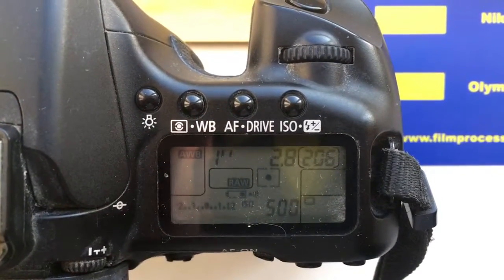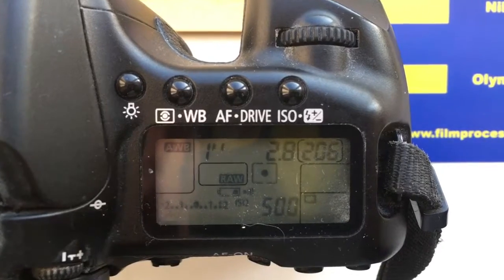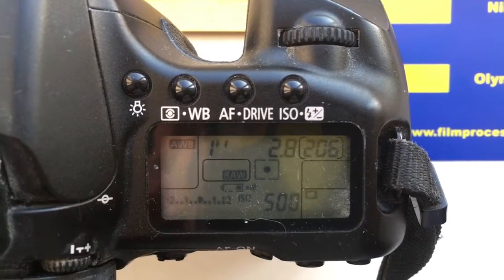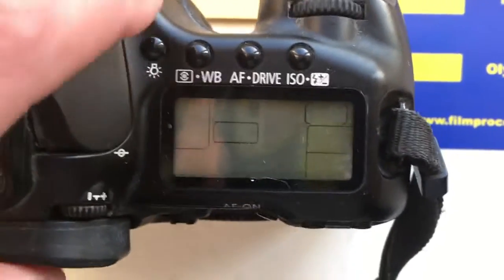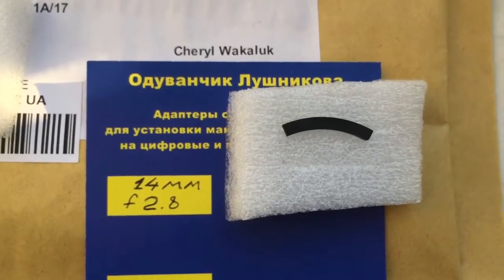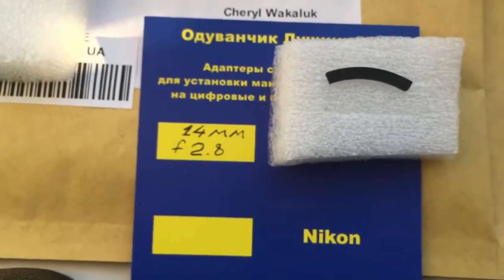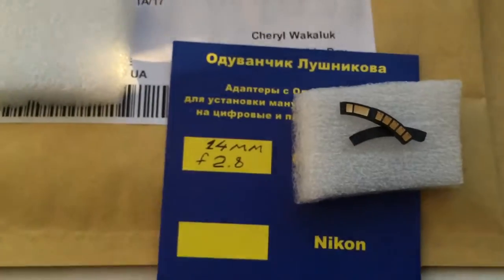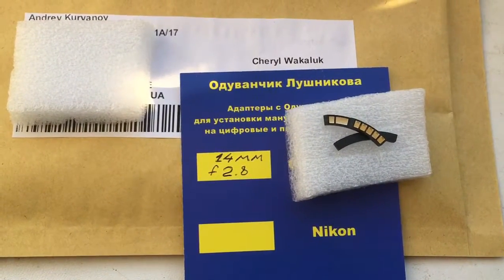For Cheryl W.